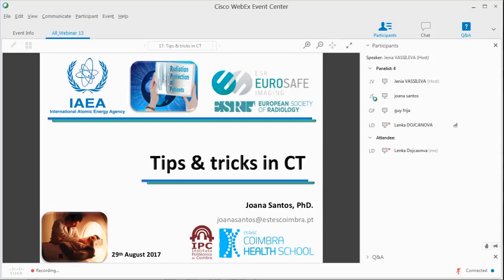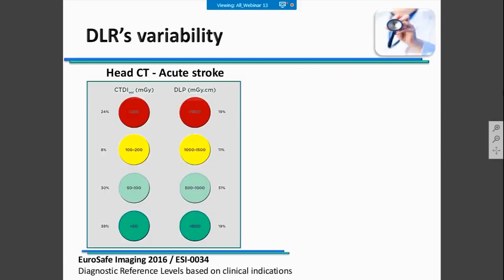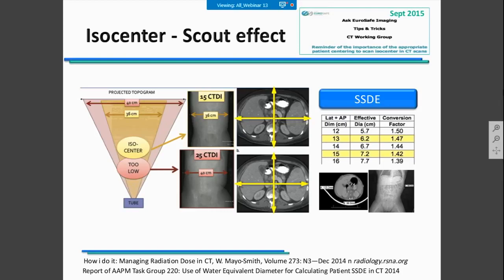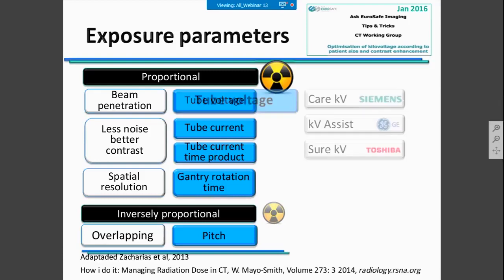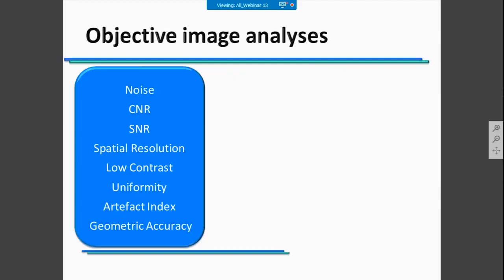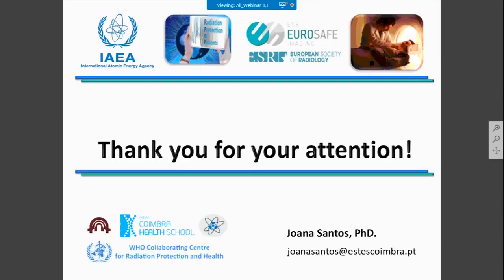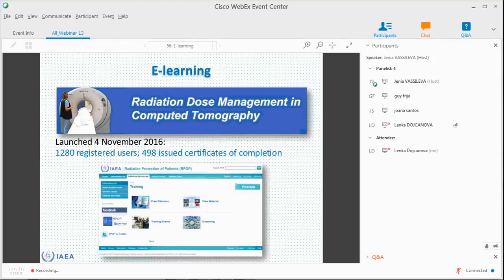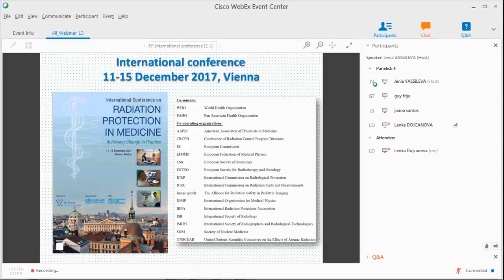Tips and Trick in Computed Tomography